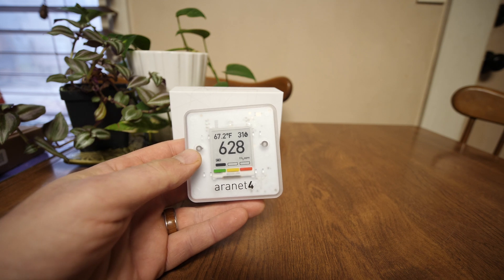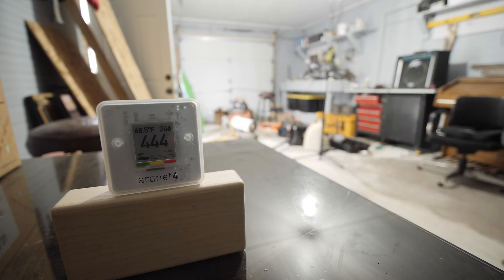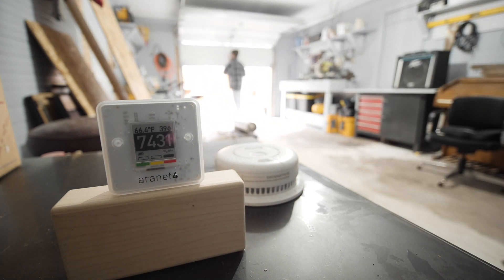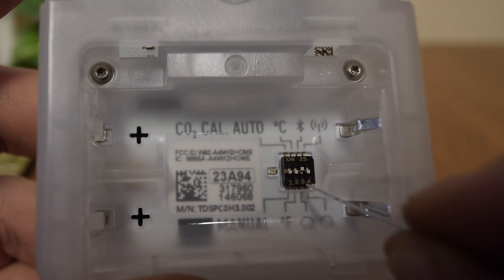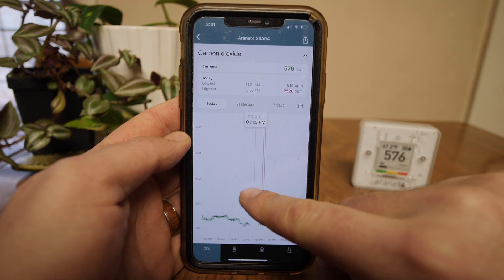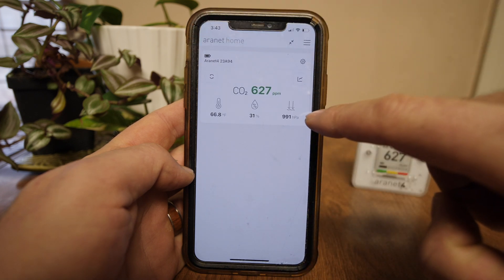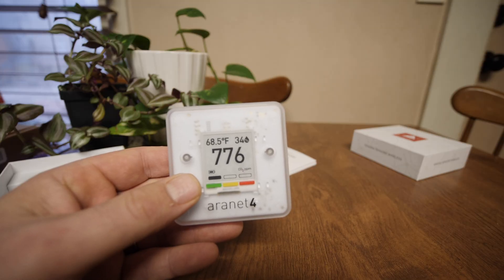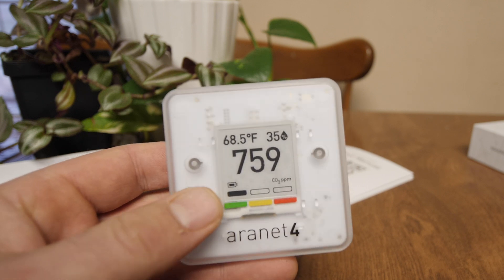Air Quality Audit - aranet4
What's the air quality in your house? How about your office? What about the classroom where your kids sit all day? Now you can know with the aranet4. The aranet 4 is a wireless sensor that measures carbon dioxide (Co2) temperature, relative humidity and atmospheric pressure. You can set it to take readings every 1 min. 2 min. 5 min. or 10 min. and have the data in graph form go directly to your smartphone.